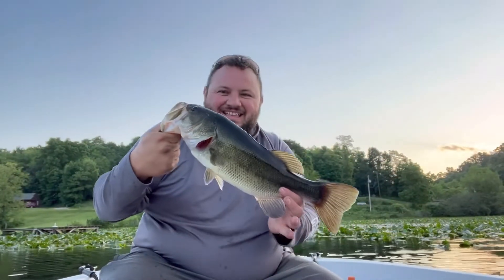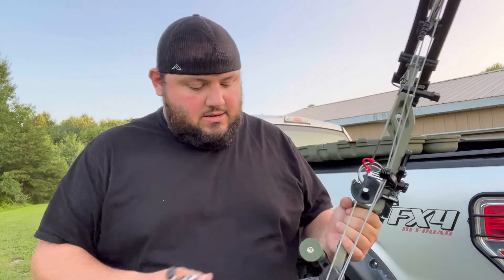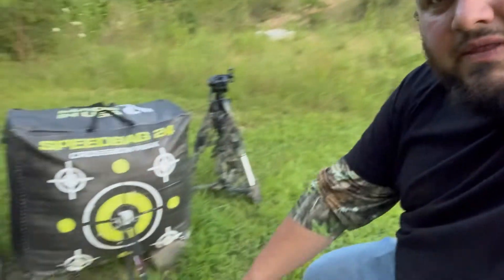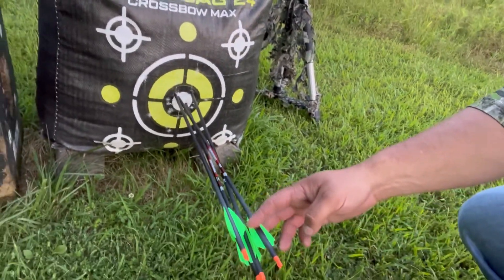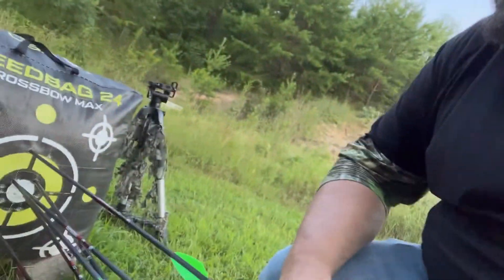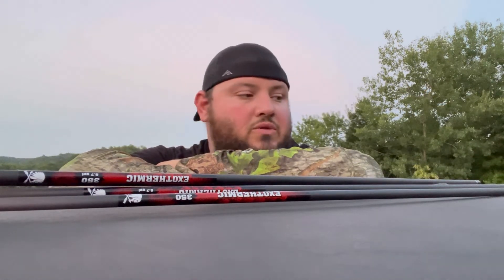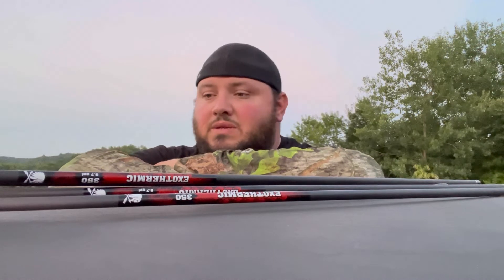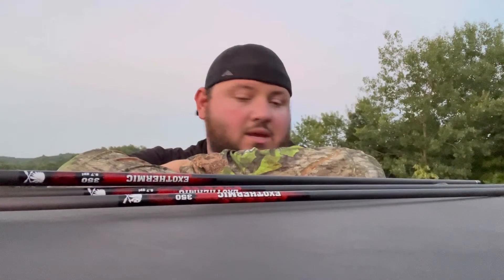Arrow flight test part 2. Elite envision with warhead arrows. Local arrow company.